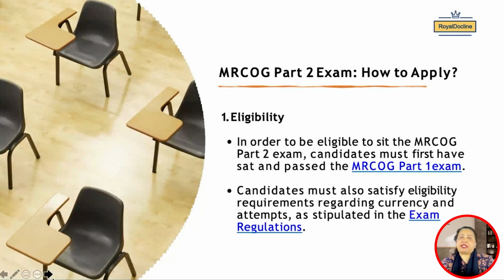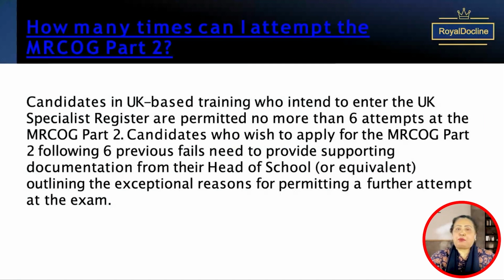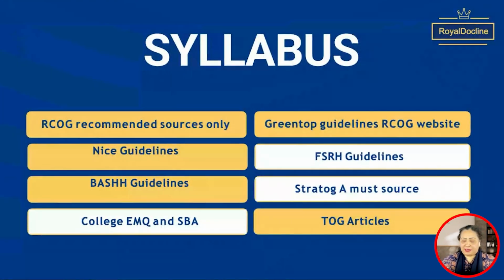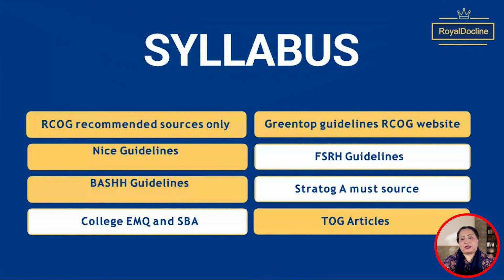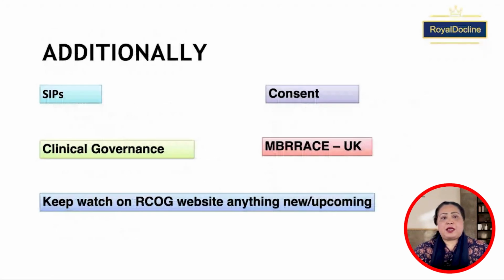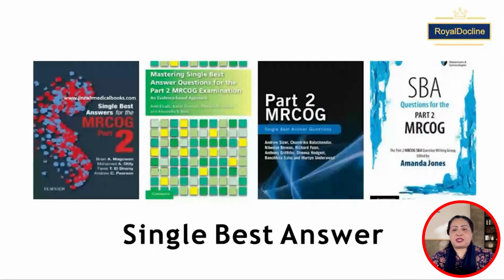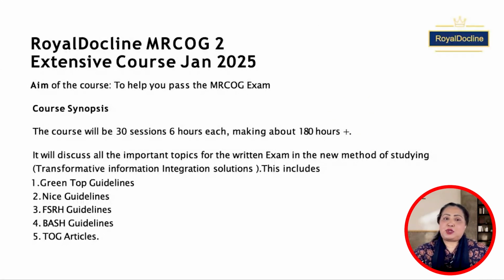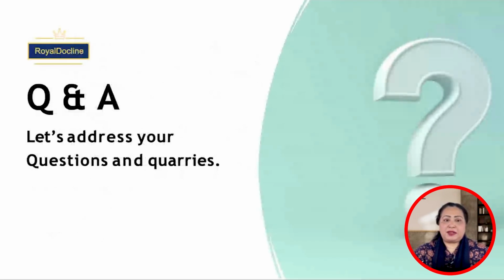Webinar on MRCOG Part 2 Exam Preparation with Dr. Yasmeen Haseeb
Join this insightful webinar on MRCOG Part 2 preparation led by Dr. Yasmeen Haseeb, a highly experienced mentor with over 30 years of expertise. Dr. Haseeb, qualified with MRCOG (UK) and FACOG (USA), will provide valuable insights into tackling EMQs, SPAs, and clinical management questions. This session will focus on smart study methods, exam success strategies, and time management techniques, all designed to ensure you excel in the MRCOG 2025 exam. Whether you're looking for medical exam tips or need guidance on handling the updated exam format, this medical webinar is perfect for you.

Timestamps:

00:00:00 Introduction to MRCOG Part 2
00:05:04 How to apply for the MRCOG Exam
00:09:14 Questions
00:09:35 How many time I can attempt MRCOG 2 Exam
00:10:31 Format of the Exam
00:11:20 Timetable
00:12:10 Errors by candidates
00:13:10 Smart Targeted Preparation
00:15:15 Syllabus
00:19:10 Nice Guidlines
00:20:25 FSHR
00:21:30 TOG Articles Last 3 Years
00:26:00 Books
00:27:35 Recalls Truth
00:29:30 TIPS
00:31:00 What we do at RoyalDocline
00:36:00 RoyalDocline MRCOG 2 Extensive Course Jan 2025
00:36:35 Q&A
00:54:00 Conclusion

Enhance your medical education and prepare for your obstetrics and gynecology exam with the expert mentorship of Dr. Yasmeen Haseeb through Royal DocLine.